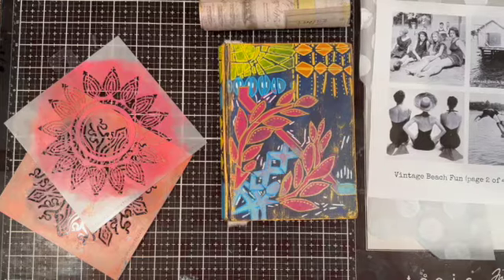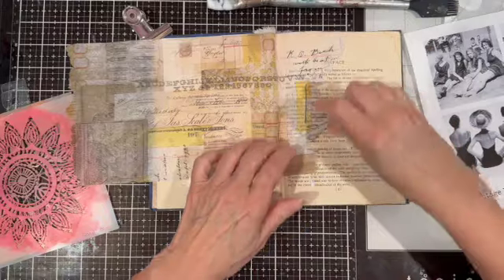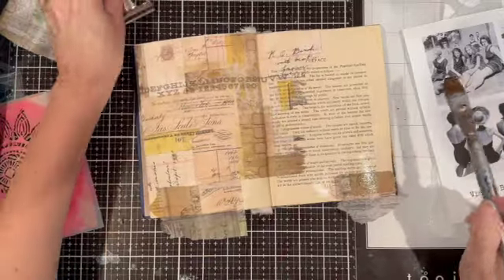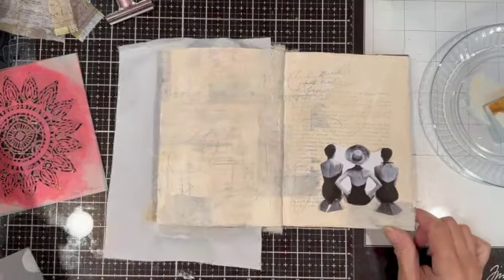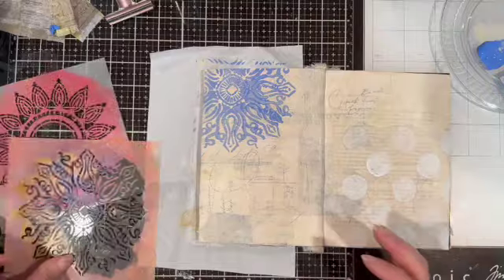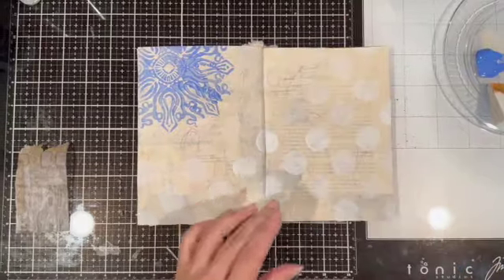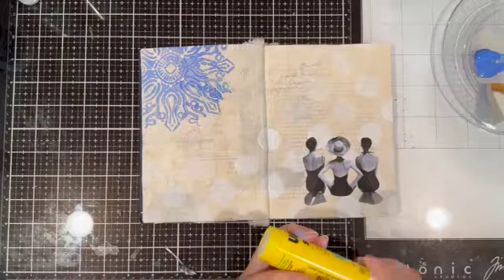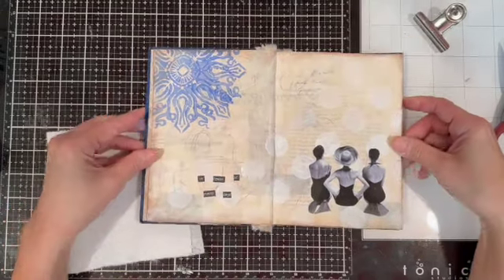Quick & Easy Art Journal Spread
If you'd like to join the Mixed Media Emporium Facebook group
PLEASE REMEMBER to answer all of the questions or your request will declined!